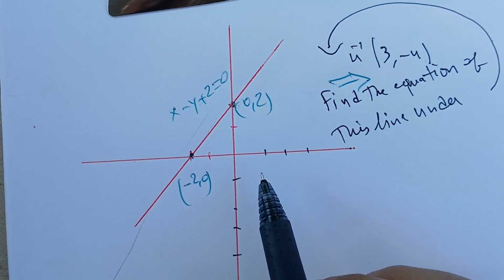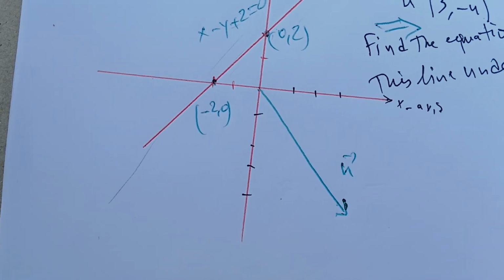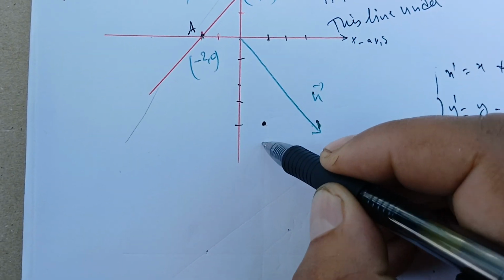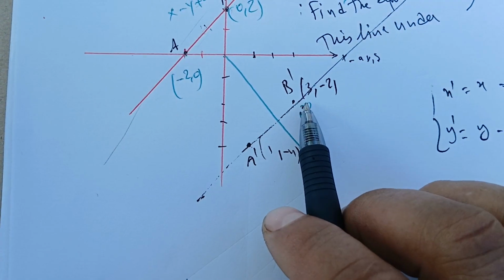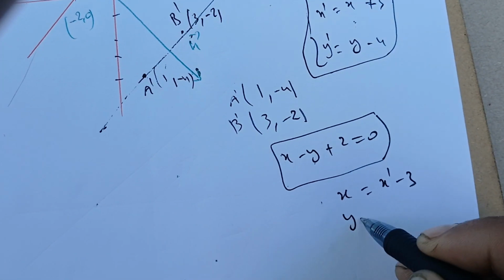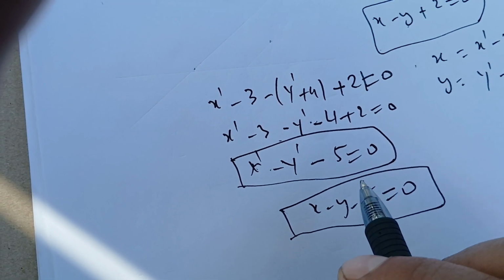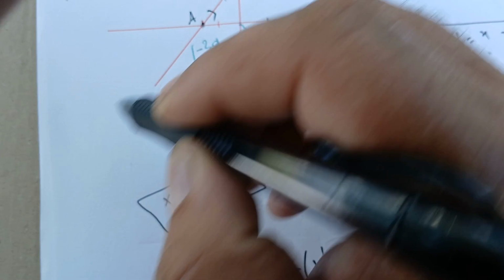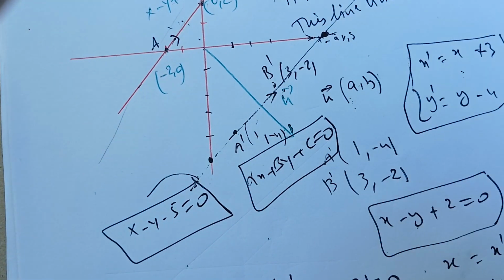the equation of a line under a certain translation transformation.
1 of the most beautiful transformation that we deal with is translation. Translation is related to rotation and Homothie. it's good and it's great to learn that when we translate something. We move it from something to something from some place to some place in our video. We're going to find the analytic expression for the translation and we're going to apply that to a line. So have the equation the cartesian equation of the line and after that we are  going to transform that to another equation of the line we can use the transformation given by the translation that we have to find its expression. And this is 1 of the best equations of transformation that we will have to use over and over again. After that, we're going to come back to some more advanced translation and see what we can do when we have 2 more. We can see that we can get more beautiful results. When we do this using the distance formula or some the some of the trigonometry that we have used before. This video can be beneficial to students and for teachers  doing prep teachers,  doing prep for their license. It's also useful for the guys doing the math or training. It's great for those doing math olympiad and olympiad and ap calculus prep exam

We'll add more videos concerning limits, integrals, derivative, functional equations and equations logarithmic, and exponential as well. We will add more Python and algorithm techniques of videos next time.